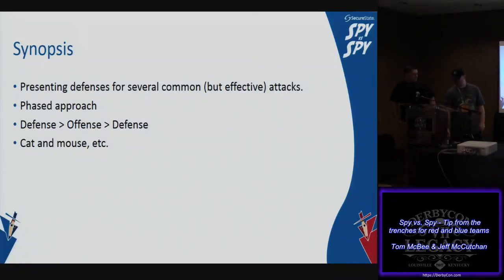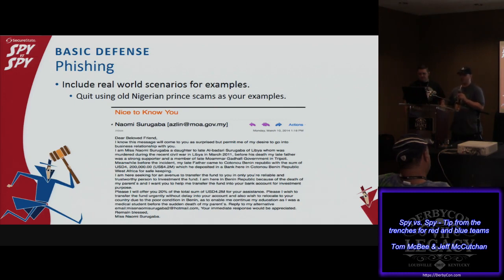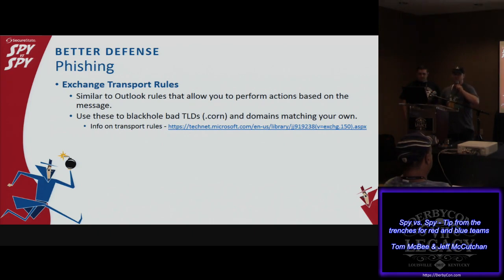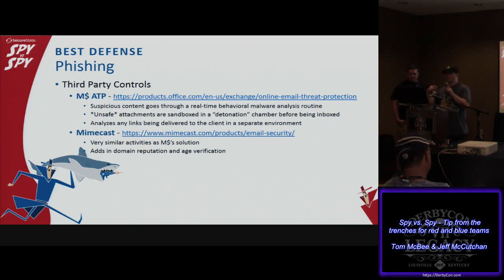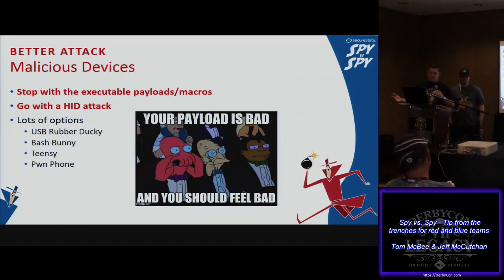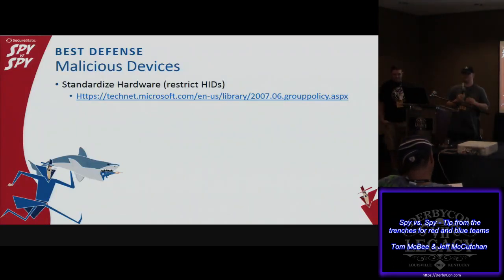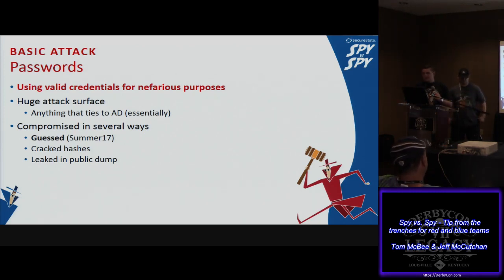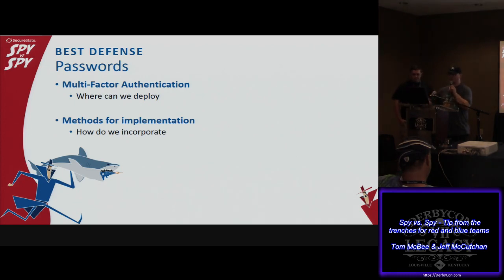S39 Spy vs Spy Tip from the trenches for red and blue teams Tom McBee Jeff McCutchan